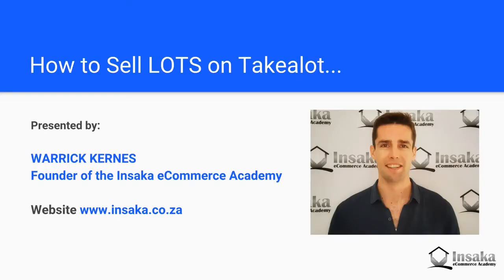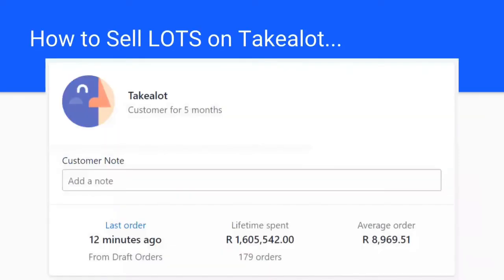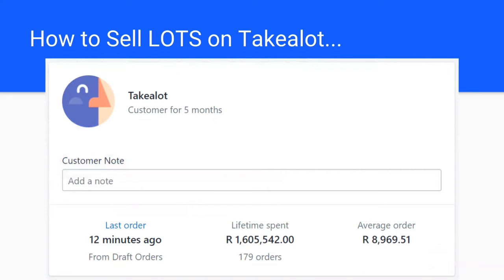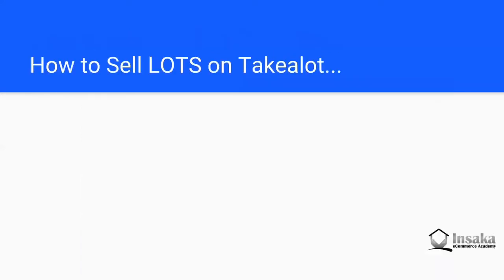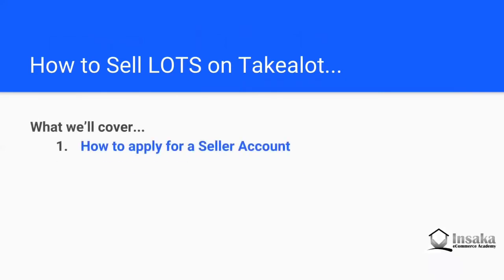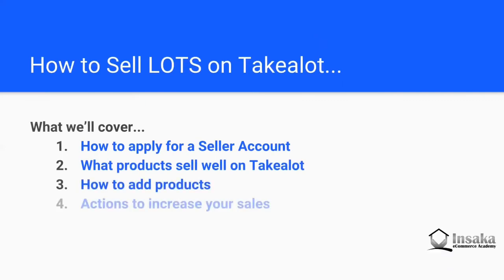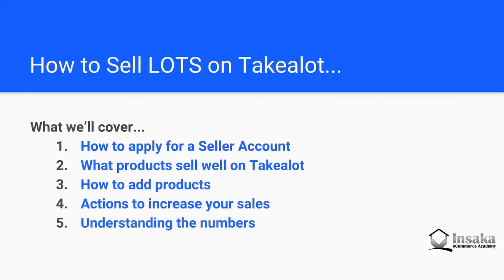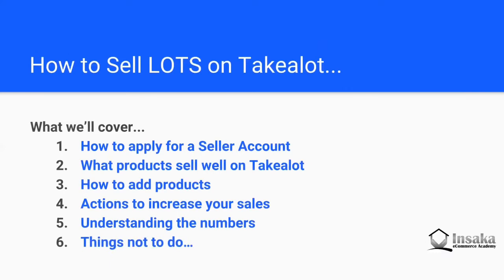How to Sell a Lot on Takealot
Discover the best tips and tricks to sell a lot on Takealot, South Africa's leading e-commerce platform. In this video, learn about the different ways to market your products, optimize your online store, and increase sales on Takealot. Get your business to the next level and become a successful online seller today!

We'll show you how to start selling on the Takealot seller portal and how to grow your sales. Plus we'll explain lead time orders and the best way to manage your stock in the Takealot warehouses. We explain the 5 different types of fees that you need to know about before you start to sell on the Takealot market place.

All of this and more is given to you for free in a free mini-course from the Insaka eCommerce Academy. To access this free mini-course follow this